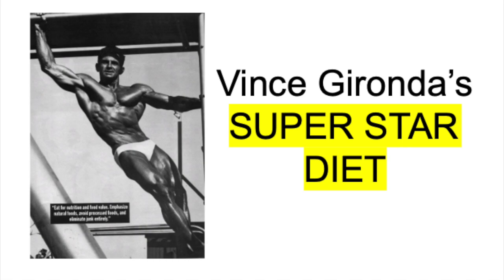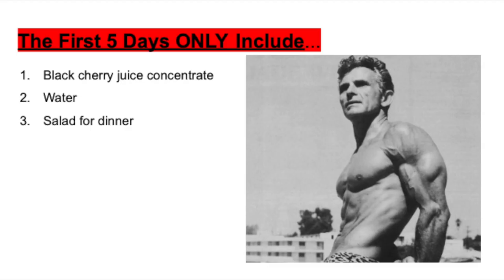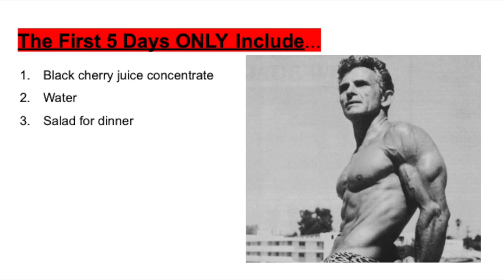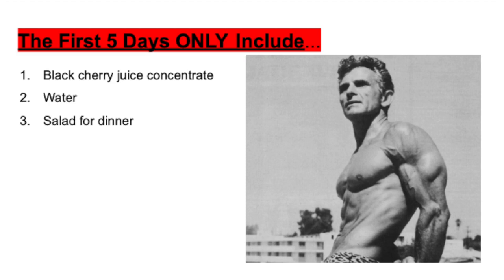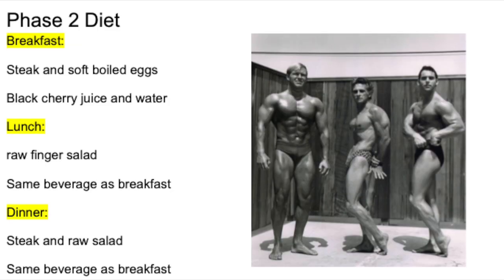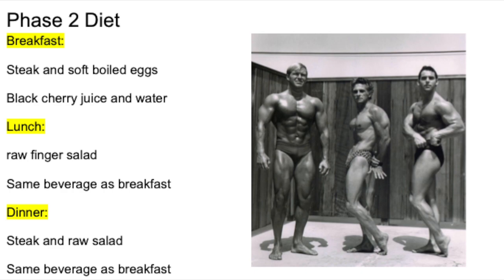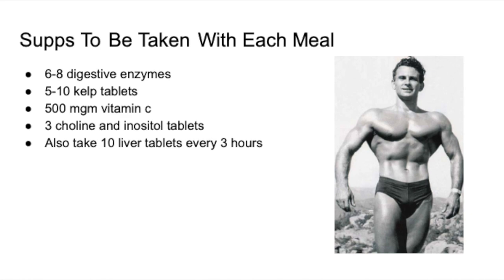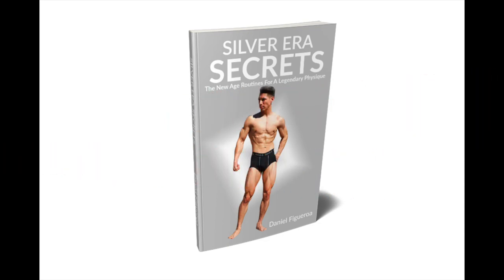Vince Gironda's Movie Star Diet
Silver Era Secrets: The New Age Routines For A Legendary Physique (NOW ON SALE)